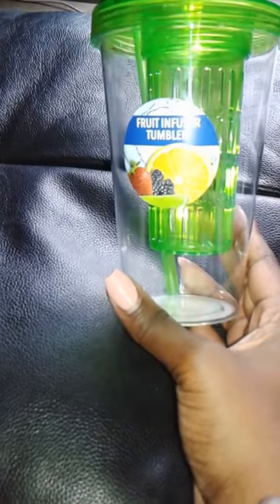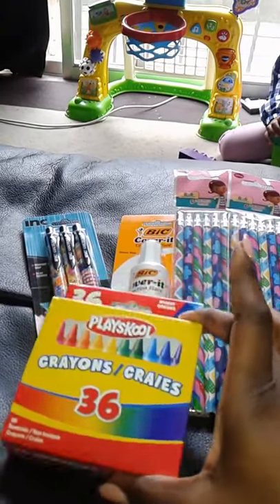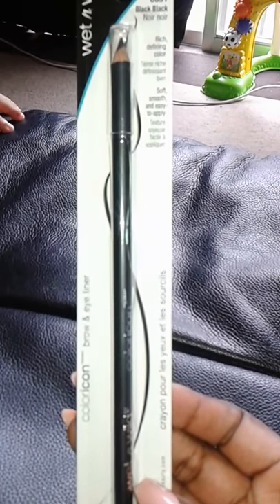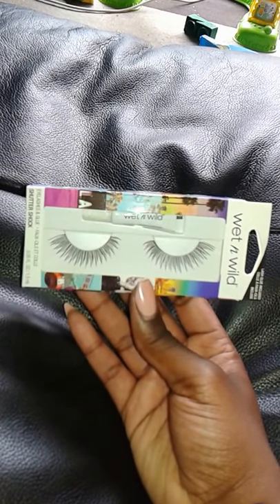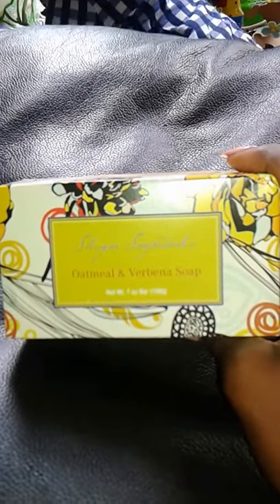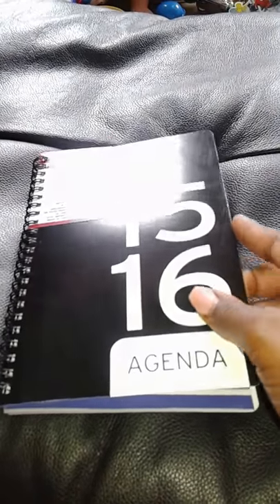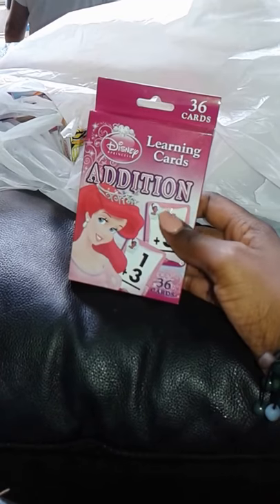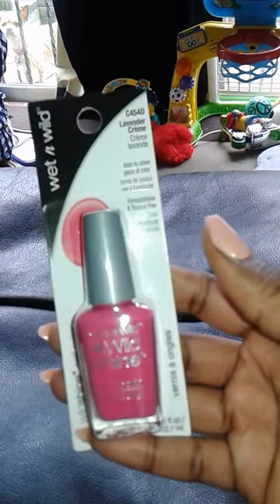Dollar Tree Haul Boo Boo!!!!! Part 1 7/26/15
It finally uploaded after two days! I'm glad it's here to share. 😆 comment, rate and surscribe 😗 😚 thanks